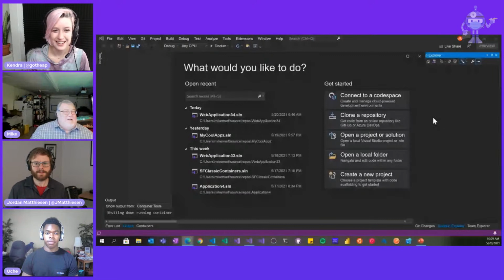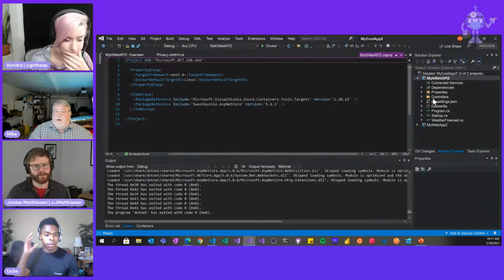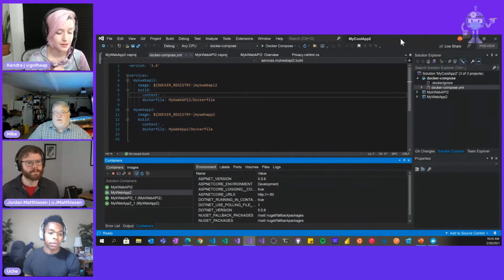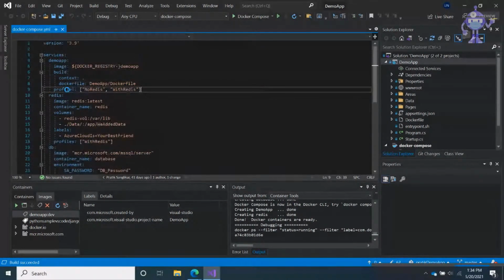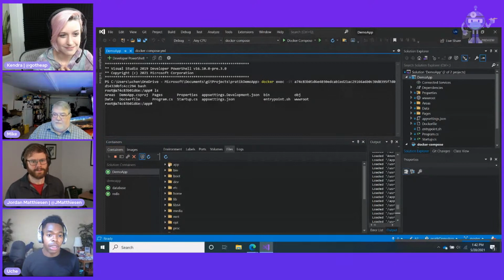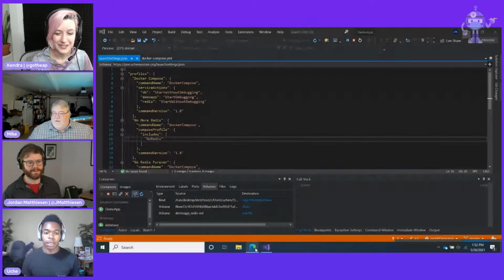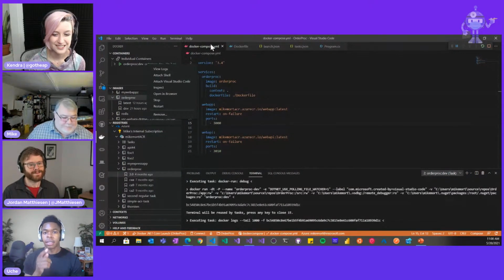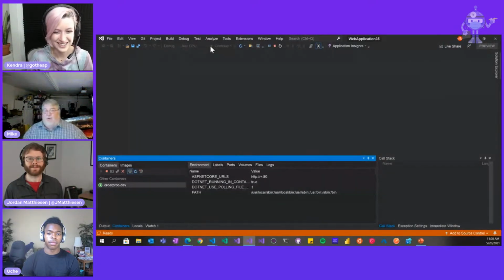.NET Tooling Community Standup - Container tools with Uche Nkadi and Mike Morton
Join us to talk about container tools in .NET and Visual Studio! The power of Docker containers can transform much of your development and help your apps run more efficiently in production environments. Learn about how Visual Studio tools can help you containerize your workflow!

Featuring: Cody Beyer (@cl_beyer), Jordan Matthiesen (@JMatthiesen), Kendra Havens (@gotheap), Mike Morton (@BigMorty), Uche Nkadi (@UcheNkadi)